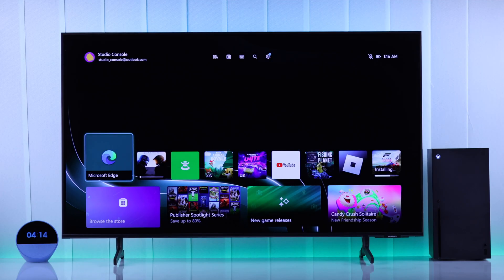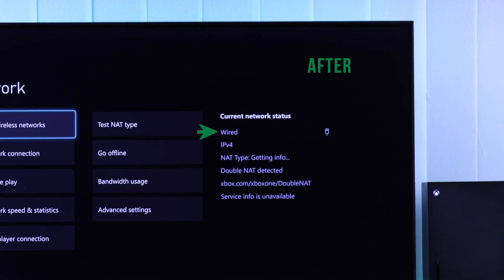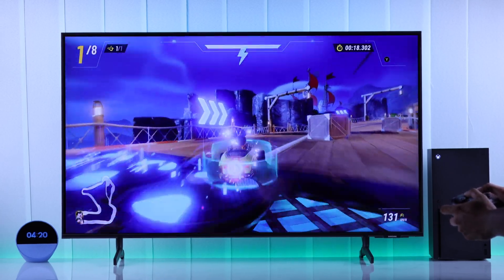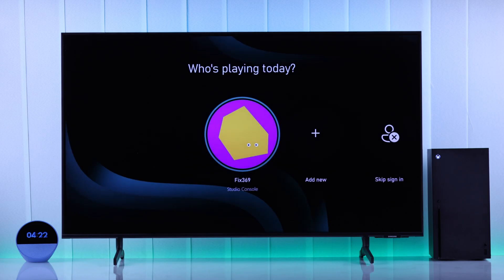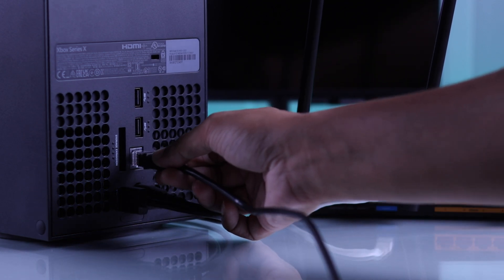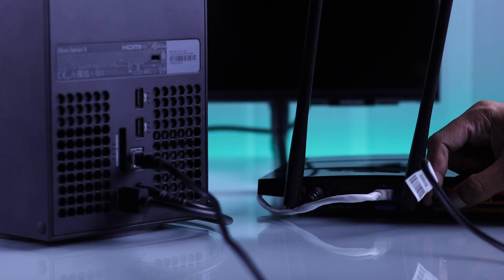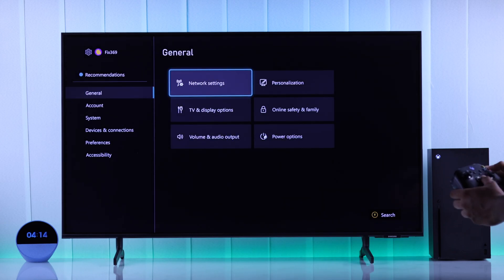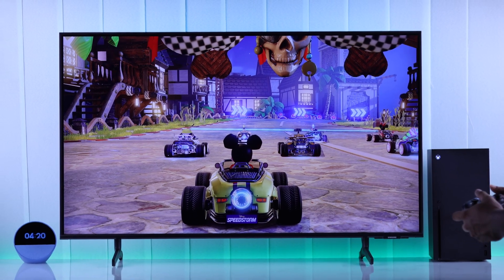How to Setup Wired LAN Cable Internet on Xbox X! [Connect Ethernet]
Struggling to connect an Ethernet or LAN cable to Xbox Series X to set up a wired Internet connection to enjoy high-speed streaming and low latency or LAN during gaming? Can’t insert an Ethernet cable to use wired internet for Xbox Series X for a more stable network? Well, you’ve come to the right video.

Simply follow the step-by-step guide to properly set up a LAN/ Ethernet Internet connection on Xbox Series X effortlessly.